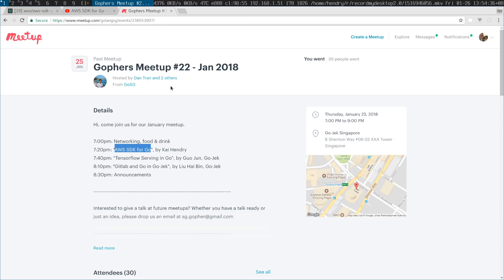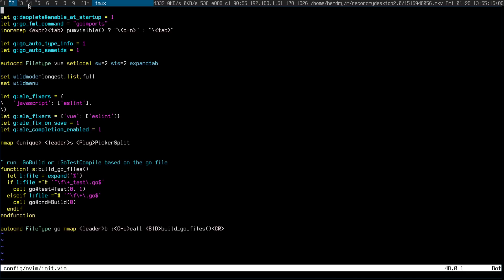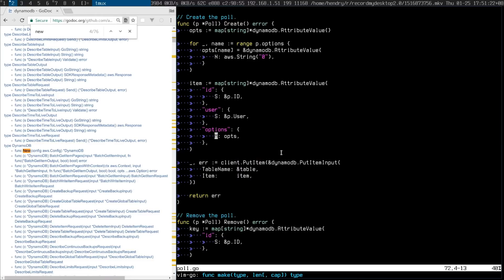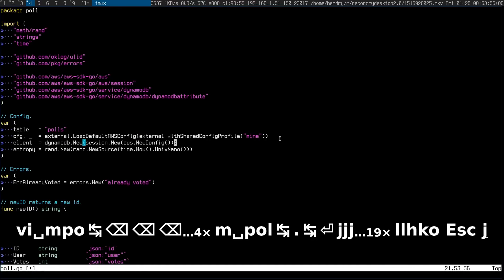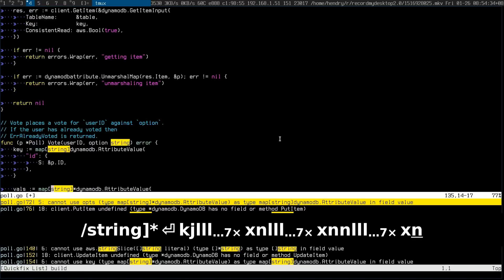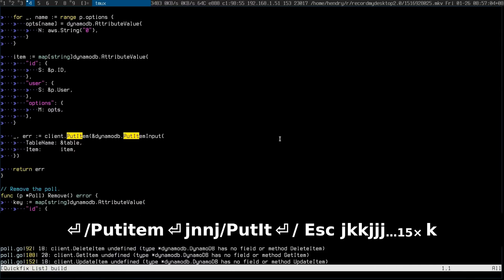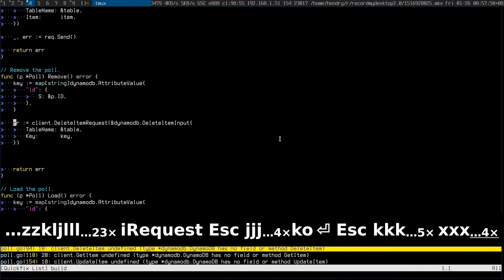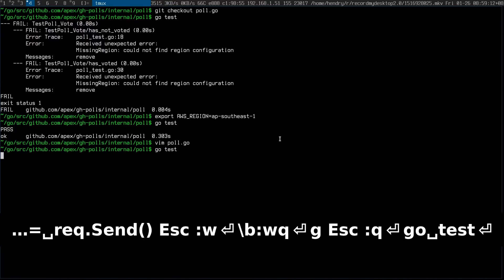Making my vim-go workflow faster whilst updating to aws-sdk-go-v2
2018 with new work flows? =)

Future videos will be more about how I plan to make to start a new venture on my own! Sorry it's a stressful time for me.